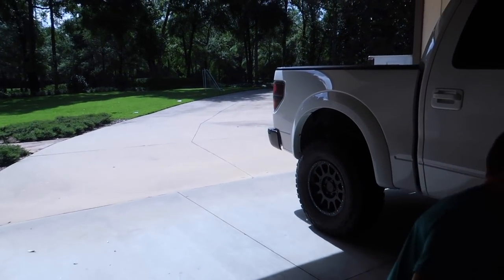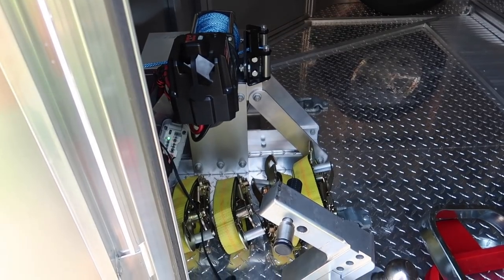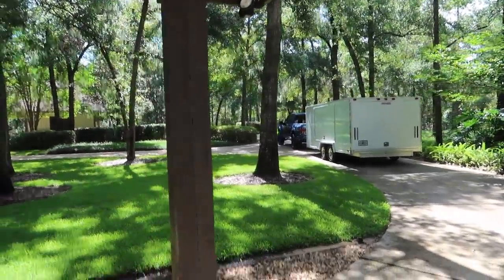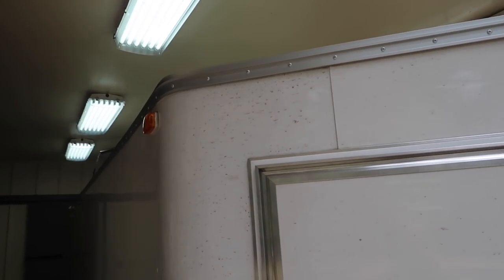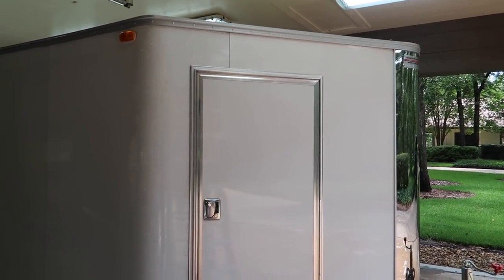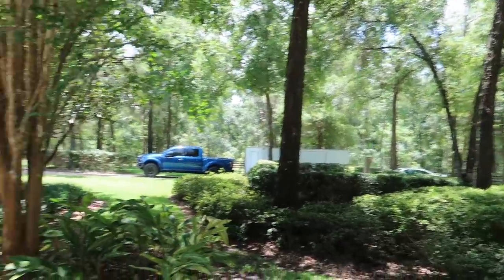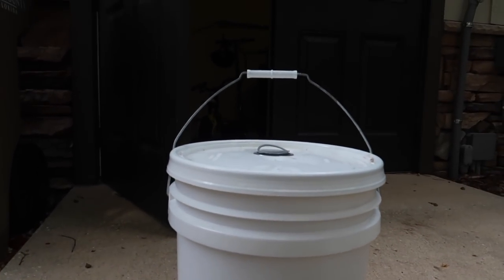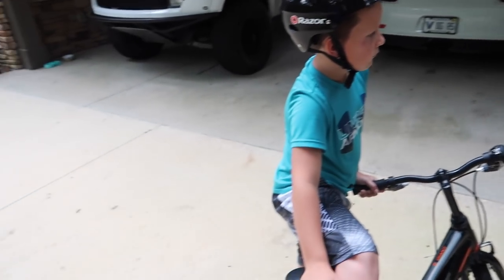Cleaning Trailex Trailer & Car Capsule Vlog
I've been procrastinating on getting my trailer clean and put where it belongs.  It's been sitting in front of the house for 3 months.  I also needed to clean my Car Capsule.

Everything Else I Use That We Don't Have At OG: